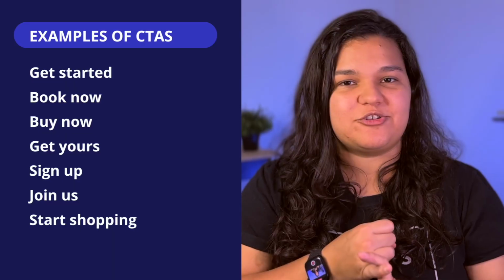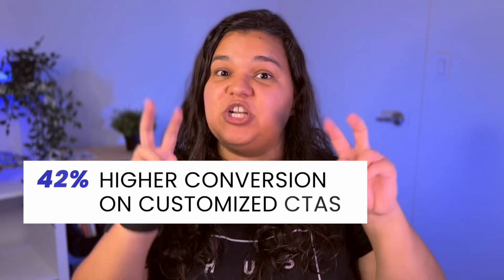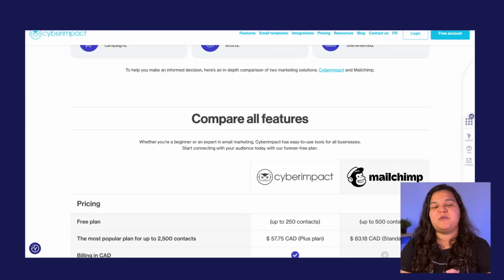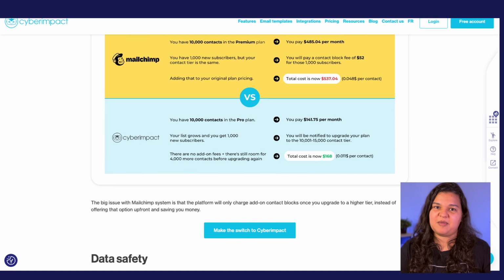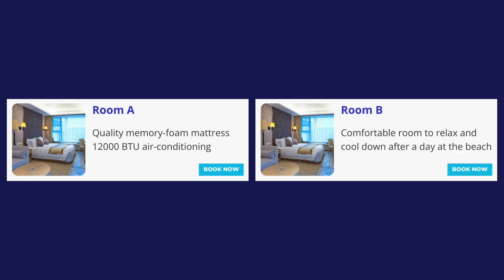Master High-Converting Landing Pages Today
Landing pages are keystones in a marketing strategy. And of course, you need landing pages that convert visitors into clients and sales. Learn how to audit your pages to ensure they are optimized and ready to make sales happen!

Read more about landing pages, best practices and how to optimize yours on the Cyberimpact blog

00:00 - 00:15 Intro
00:16 - 01:31 What are landing pages? Types of landing pages
01:32 - 01:46 The difference between a website vs landing pages
01:47 - 03:23 Tips to optimize your landing pages
03:24 - 05:07 How to write good CTA buttons
05:08 - 07:04 More tips on how to optimize a landing page
07:05 - 07:53 A quick tip on how to use stock photos in your content
07:54 - 09:31 Final tips on improving your landing pages
09:32 - 10:14 A/B Testing on landing pages
10:15 - 10:36 What impacts the conversion rate of a landing page?
10:37 - 11:34 Recap + Ending

We are Cyberimpact, a Canadian email marketing solution company helping businesses and organizations get more results from their email communication. On YouTube, you’ll see our team sharing marketing insights, webinars with industry leaders and how you can use our email marketing platform to drive results.